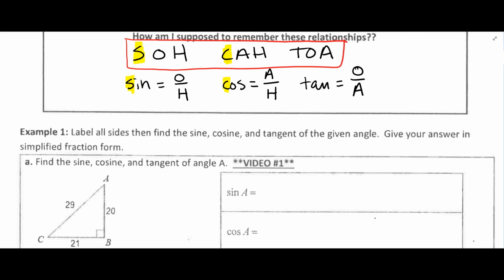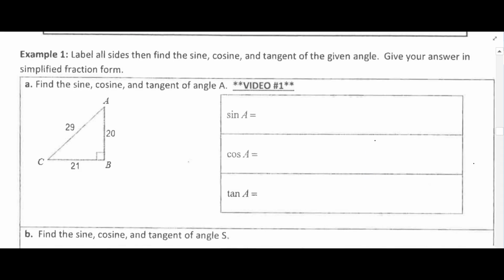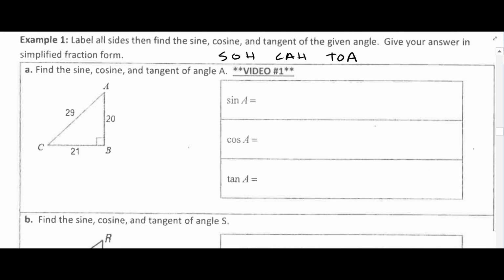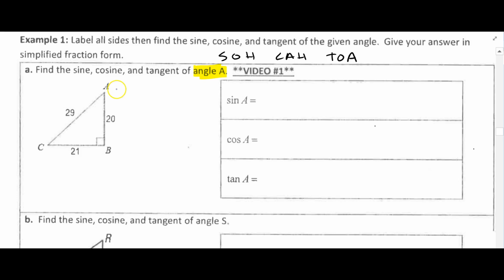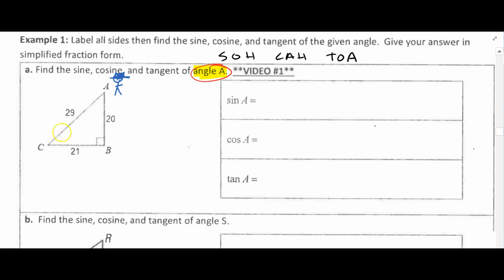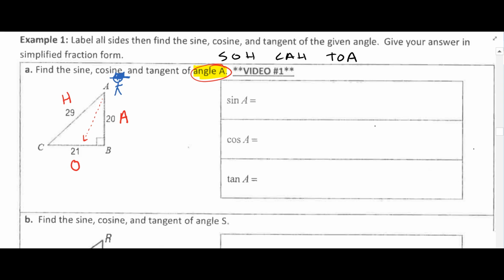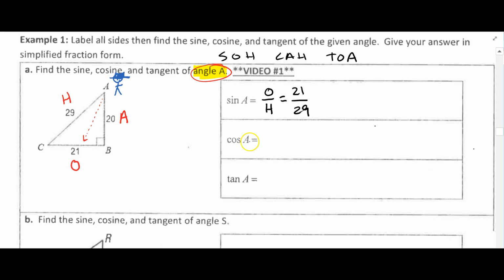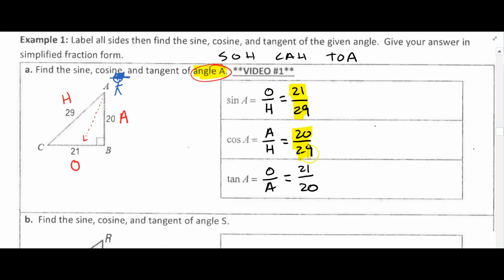Ch. 12 Right Triangle Trig - 12.1 video#7